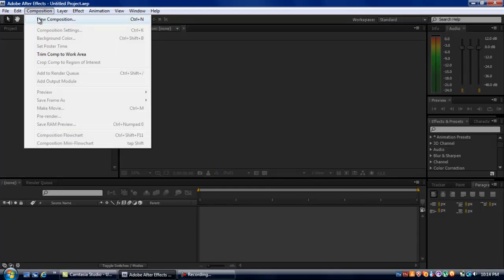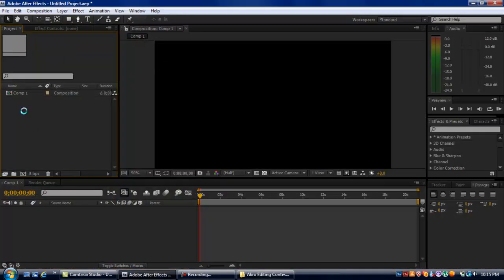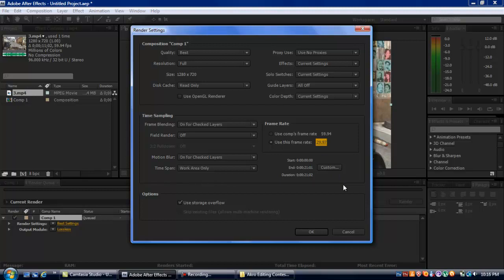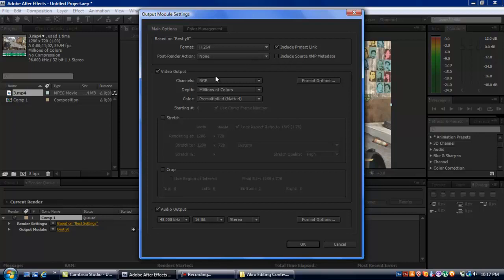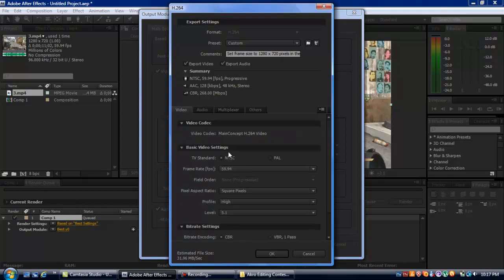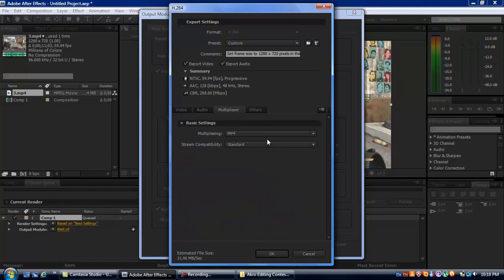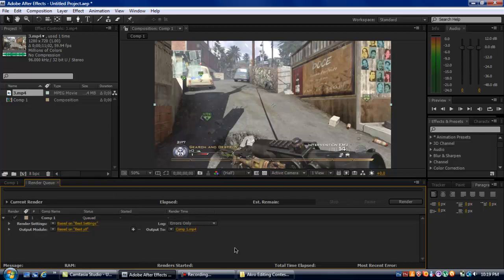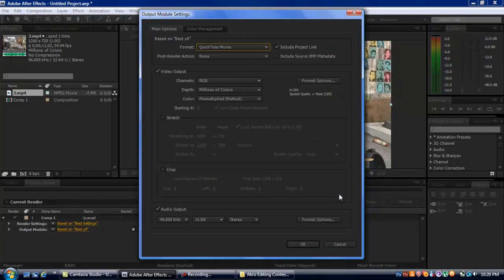Shwagg's Render Settings - AAE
These are the best possible render settings for cod edits in after effects. I thought I would do somefing speshuwl for getting no subscribers in the last 3 days. Much love kiddies.

Tutorials in upcoming month?

- CC Vector Blur
- CC Tiler & Lens
- Buncha transitions y0
- Flaming scope shit

Keep subbing, 2 new edits this weekend broskiis.